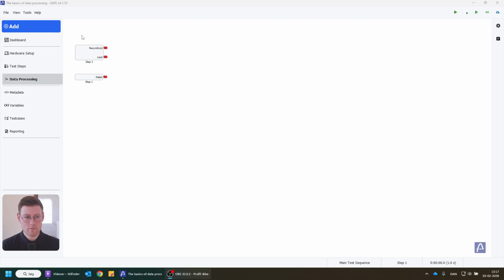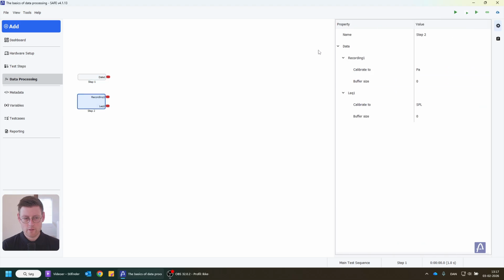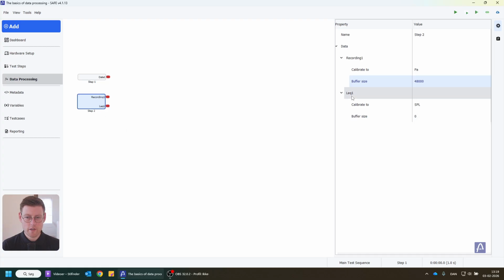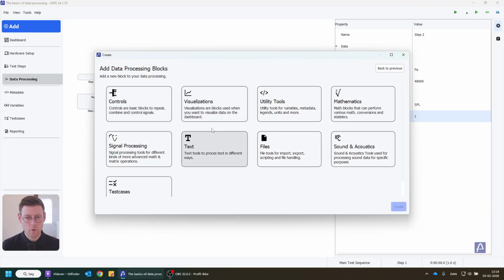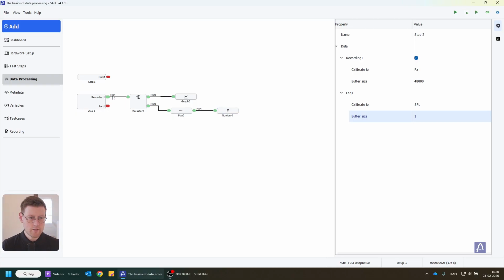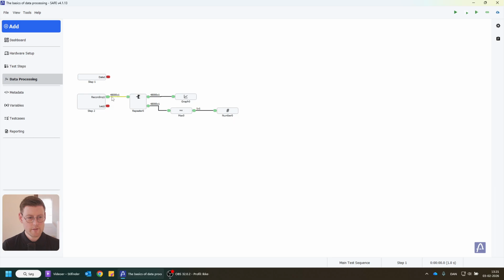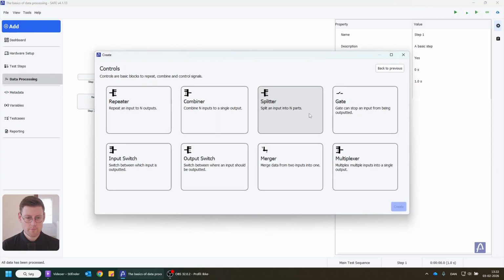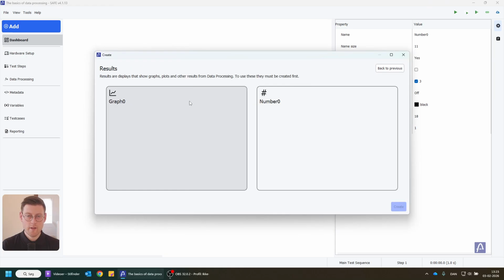Process Data in SAFE Using Measurement Techniques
This video shows how to process data in SAFE using measurement techniques. You will see how this feature is used in a typical testing setup.

What this video covers:
• Understanding data processing steps
• Adjusting buffer sizes for measurements
• Adding processing blocks in SAFE
• Outputting and visualizing results

This task is useful when you need to ensure accurate data handling and analysis during testing. Proper data processing allows for efficient interpretation of measurements and better overall test results.

Effortless testing. Expert support.
Test more. Learn more. Improve faster.